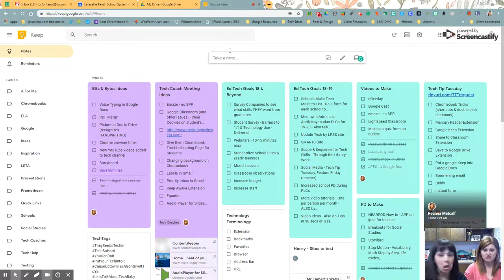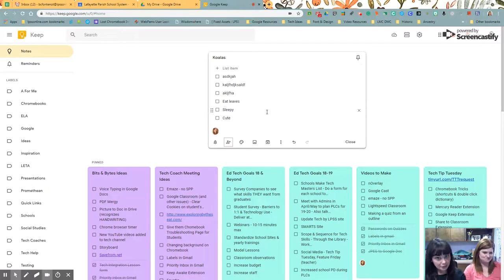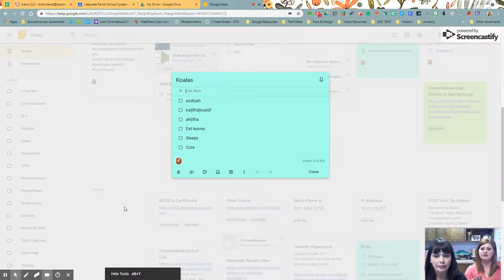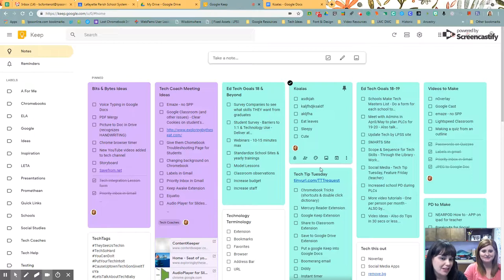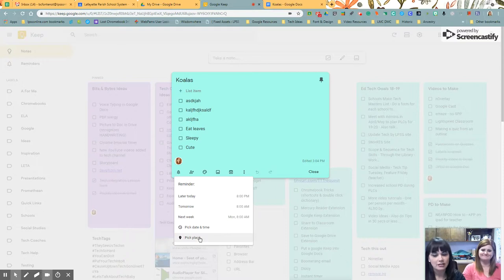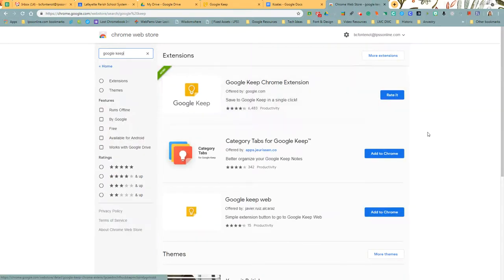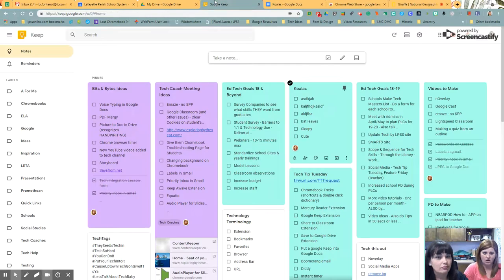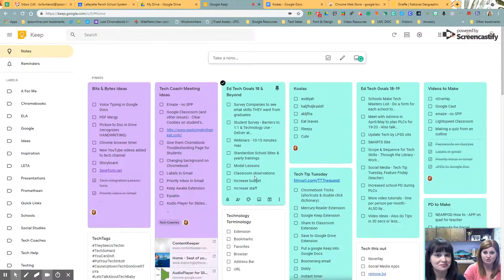Google Keep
Be more productive in the new year with these Google Keep tips and tricks!